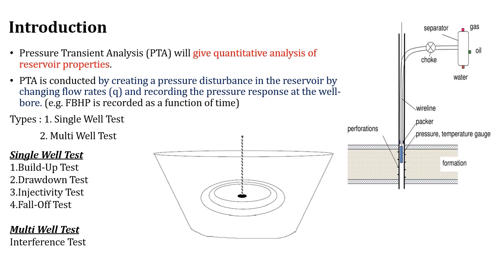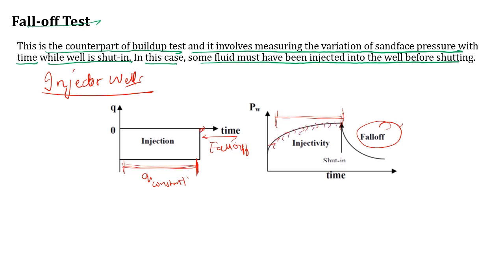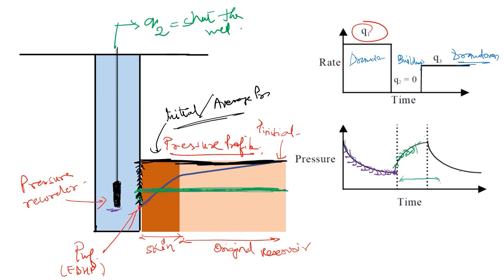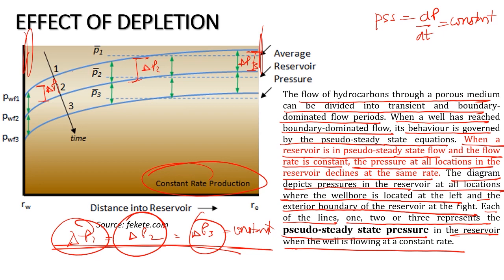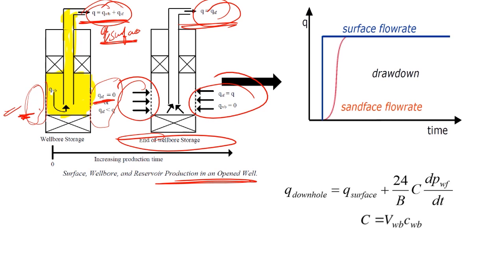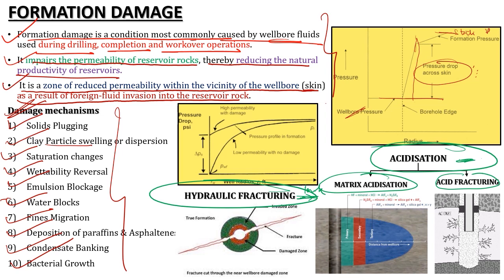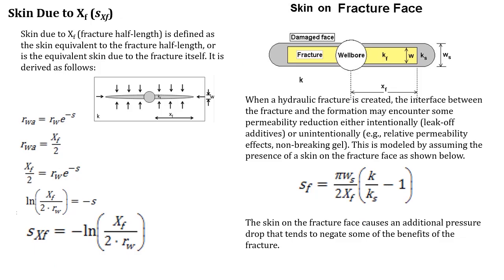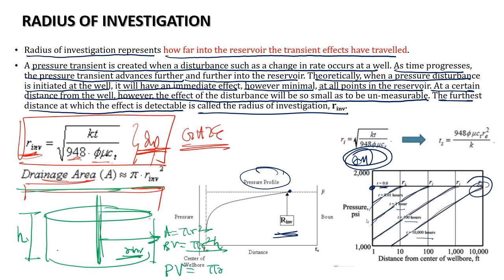Well Test (Part-1)_Petroleum Engineering_ Reservoir (Lecture 21)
In this session, concepts of well test (Pressure Transient Analysis) has been discussed in detail. The following concepts are covered thoroughly:
1) Introduction - Well Test
2) Types of Reservoir Flow
3) Wellbore Storage
4) Skin
5) Effective Wellbore radius determination
6) Radius of Investigation

2) Petrowiki.com